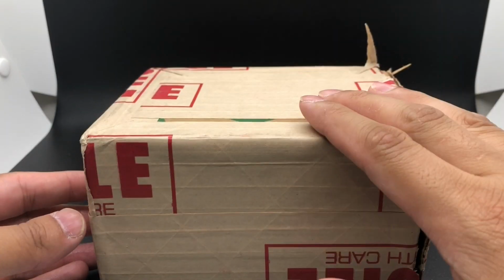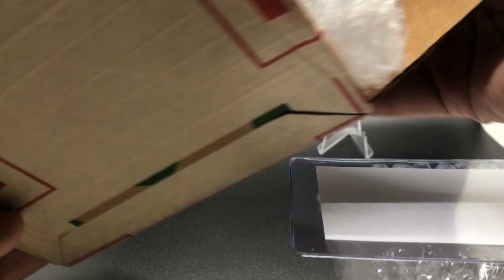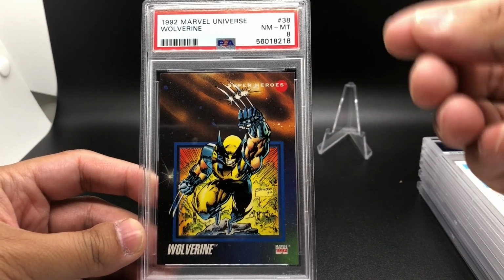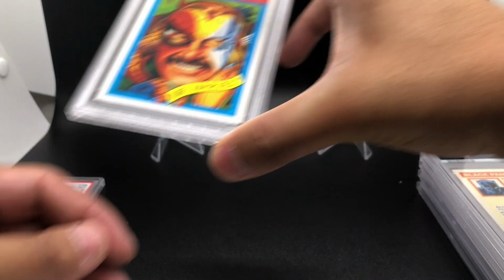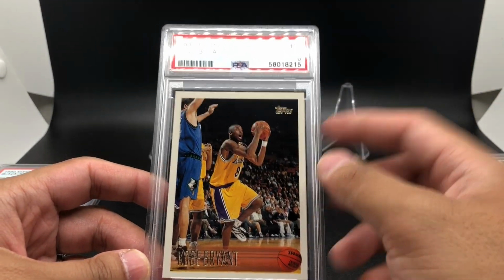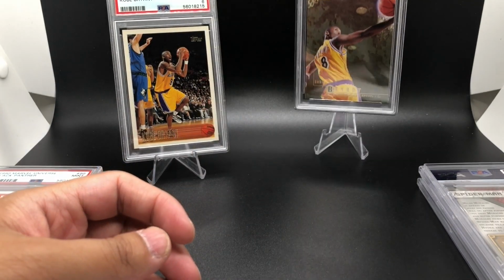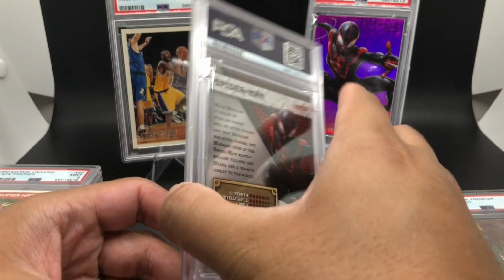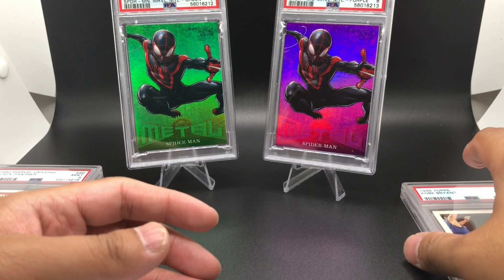7 Card PSA Submission Reveal (4/30/21) Marvel PMG, Kobe RCs | Sports Card Investing and Collecting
In today's video we got another PSA submission reveal. This time it is a 7 card Express Service submission that I placed back in February. This was once again a joint submission between my friend and I. A majority of these cards were Marvel cards, with 2 Kobe RCs sprinkled in. While there were 2 disappointments in the grades, the overall submission was a success. For me it's not so much of PSA 10 or bust with these cards in particular, I'm happy with 9s and depending on the card, even 8s. Out of the 7 cards (5 being my own), I'm only planning on really trying to move 2 of them to help pay for the cost of submission. The Kobe RCs are going into the PC for sure.

Here is the breakdown of how long it took to get these cards back:

Service Level: Express
Date received at PSA: 2/17/21
Date entered into the system: 3/4/21
Grades popped: 4/26/21
Shipped: 4/28/21
Received: 4/29/21

I got more submission reveals to come as we sent even more cards soon after this.

Hope you guys enjoyed and thank you guys for watching.